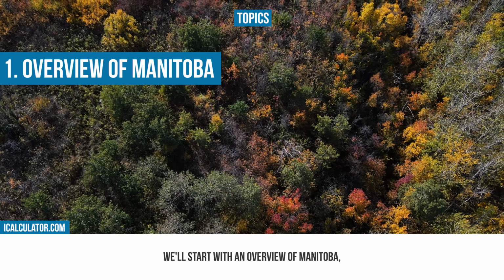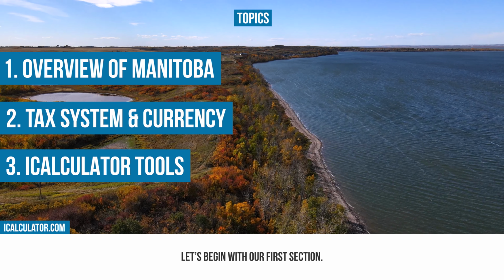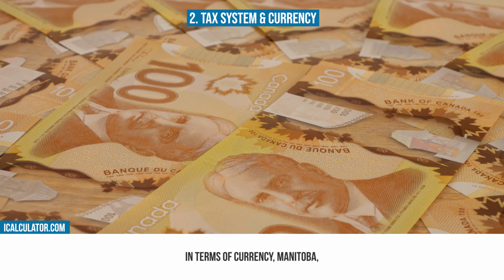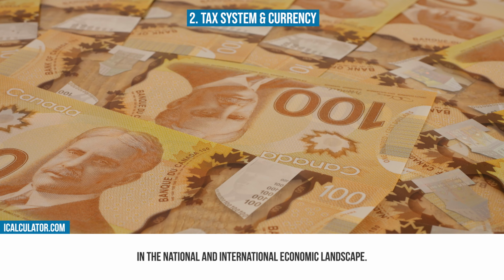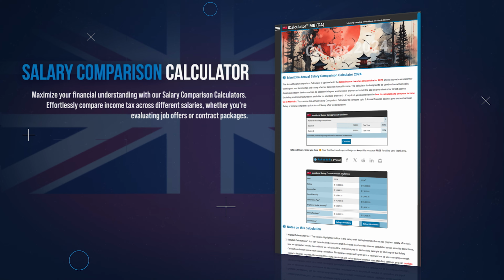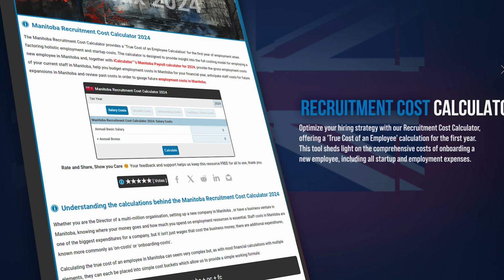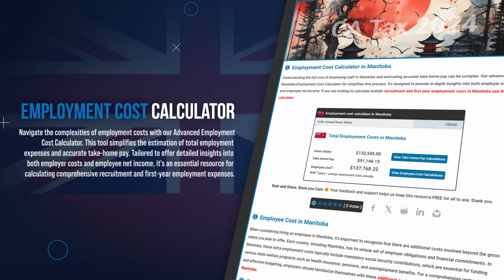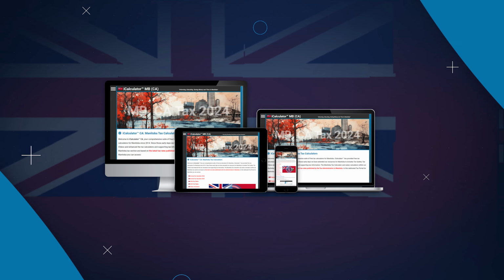Manitoba Tax System - A Brief Overview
Welcome back to iCalculator! In today's session, we're exploring the Tax System of Manitoba, a province celebrated for its cultural diversity, stunning natural landscapes, and its pivotal role in Canada's agricultural and manufacturing sectors. We start with an overview of Manitoba, delving into its geographical location, population, and its cultural and economic significance. Next, we'll navigate through Manitoba's tax system and the Canadian Dollar, uncovering the intricacies of its progressive income tax and Provincial Sales Tax (PST). Finally, discover how iCalculator tools can simplify your journey through Manitoba's financial environment, whether you're a resident, business owner, or just curious about this unique Canadian province. Join us as we unravel the essentials of Manitoba's tax system!

🔄 Share: Share the insights on Manitoba's tax structure with others.

📚 Chapters:
0:00 Introduction
0:16 Topics
0:46 Overview of Manitoba
1:35 Tax System & Currency in Manitoba
2:37 iCalculator Tools
4:03 Conclusion